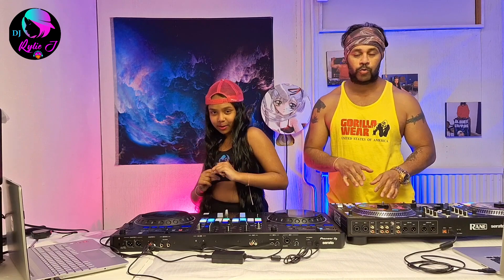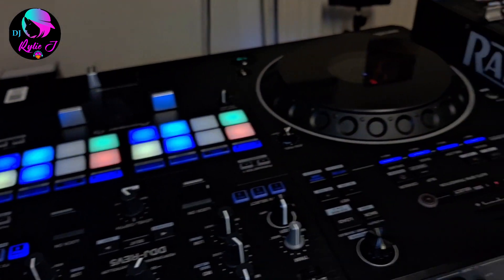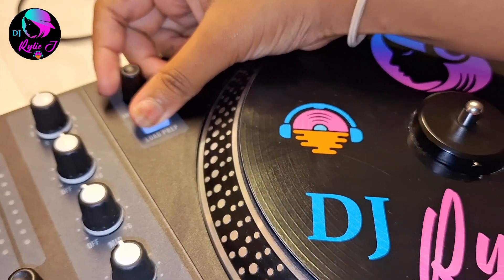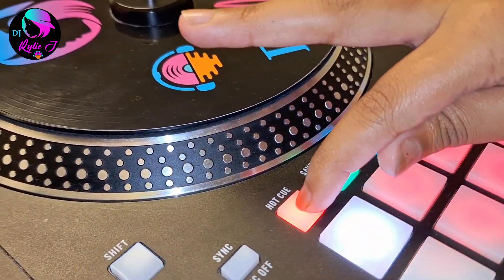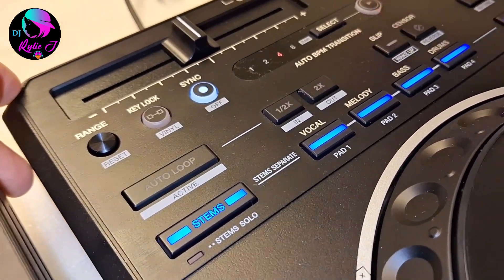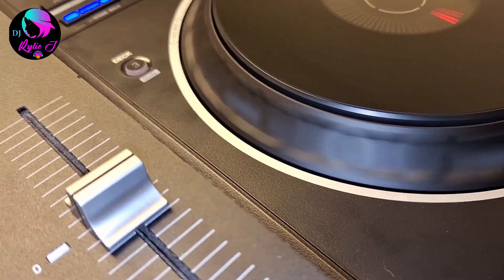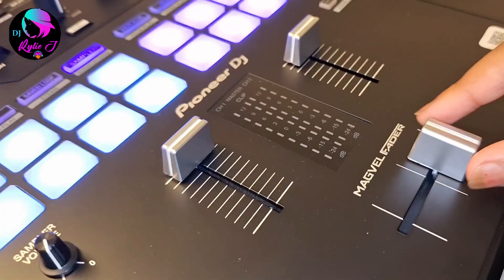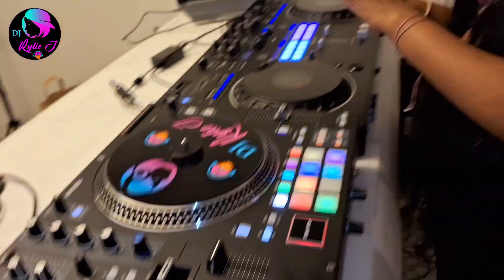Comparing rane on with pioneer ddj rev 5 😊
Comparing rane one with pioneer ddj rev 5 😊

bye guys ❤️😊